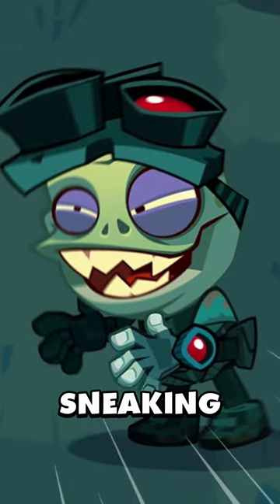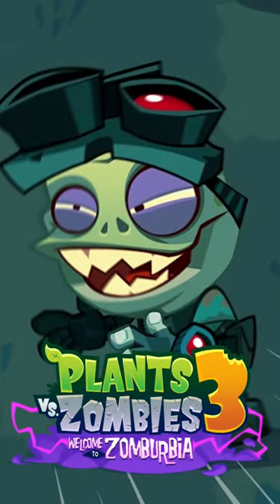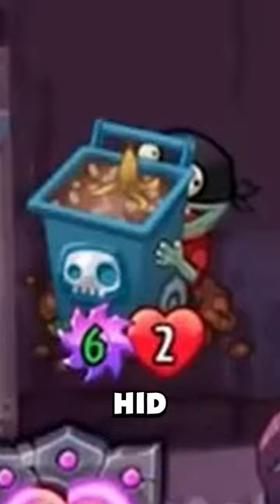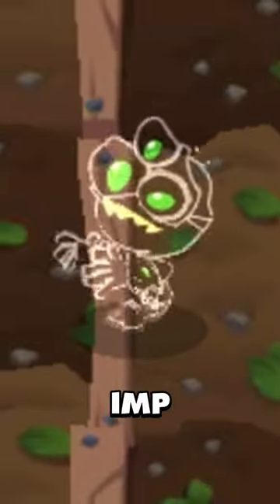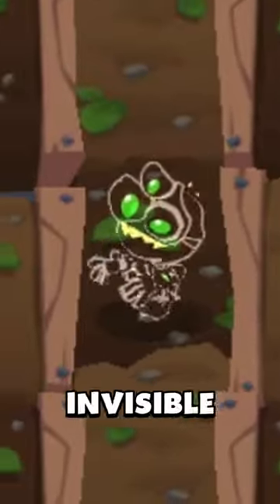Stealth Imp in PvZ3!